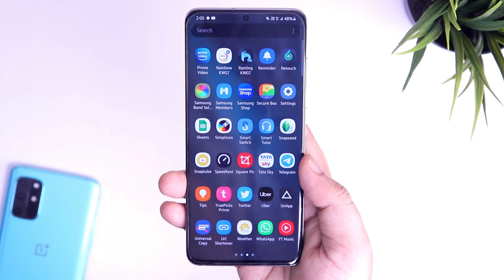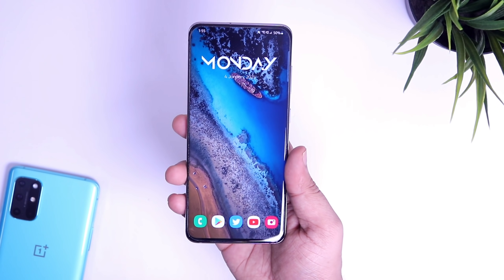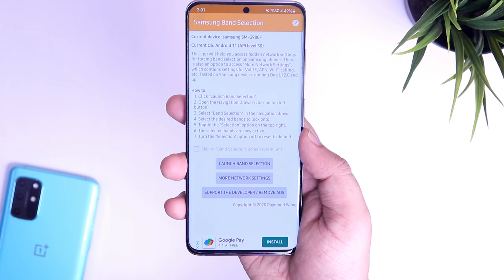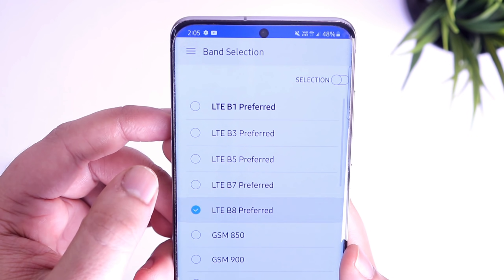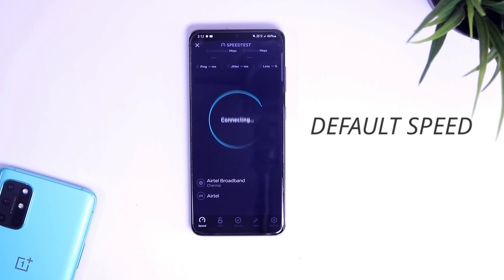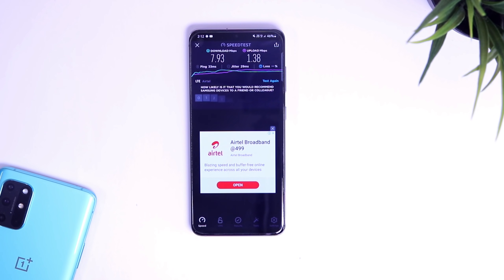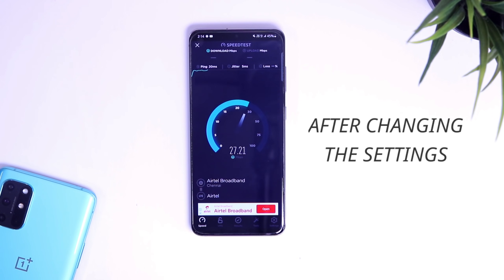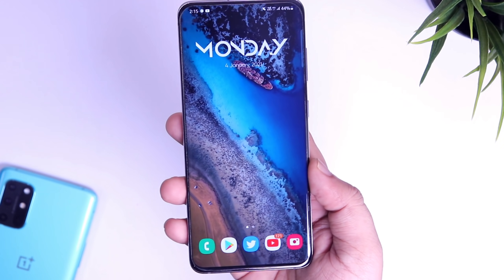How To INCREASE INTERNET SPEED For Galaxy A50, A51, M51, M31S, S10, S20 Or Any Samsung Devices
In this video, I will show you how to INCREASE OR DOUBLE Your INTERNET SPEED On any Samsung Galaxy Devices. This secret trick will help you to boost your internet speed.